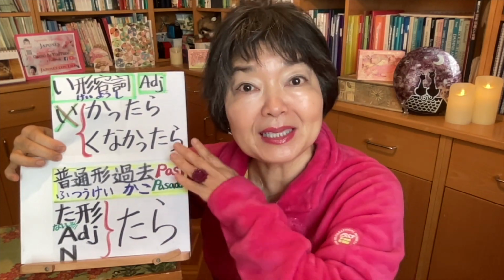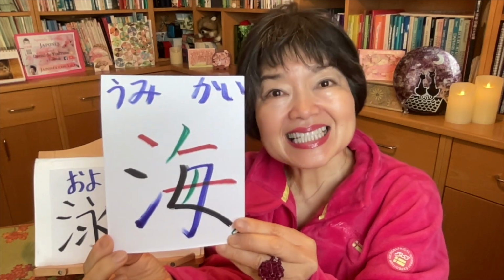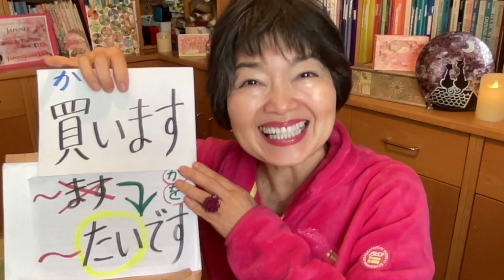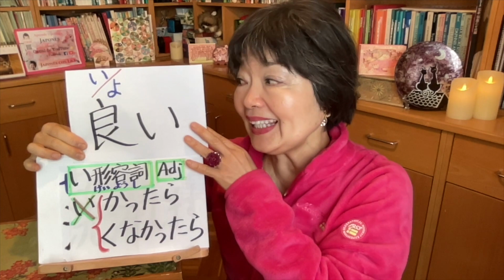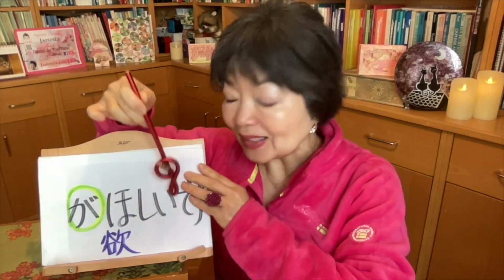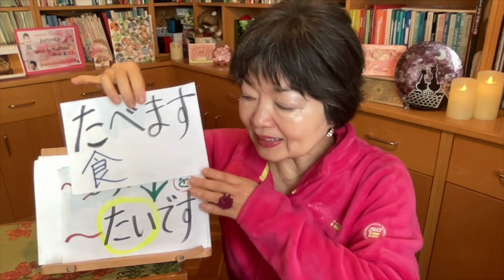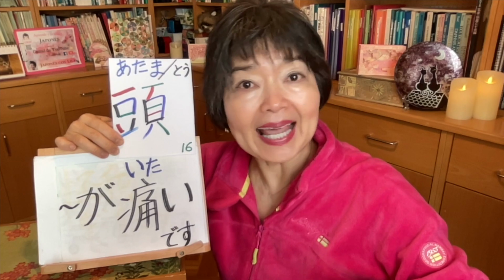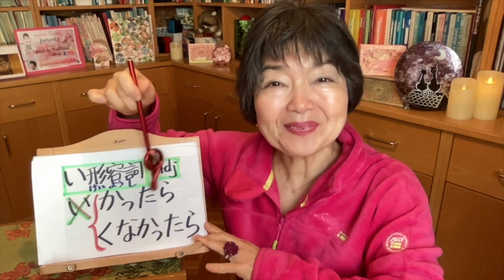Conditional in Japanese -TARA”たら” +(いAdj) Part 3, Grammar 132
In this Third video about Conditional in Japanese using -たら, we’ll learn how to build HYPOTHETICAL CONDITION, translated in English as "if”.
We’ll do it by using  -いAdjective form in affirmative an negative sentences.
It´s important to know that we consider “ほしい” (I want something) and “食べたい” (I want to eat) as i-Adjectives in Japanese Grammar.

1500 Japanese Vocabulary words for the JLPT N4

１）週末天気が良かったら、スキーに行きたいです。
２）眠かったら、２０分ぐらい昼寝します。
３）友達と一緒に公園で遊びたかったら、はじめに宿題をしてね。